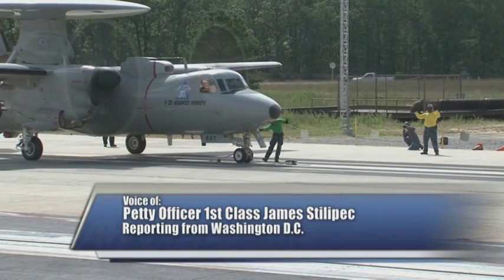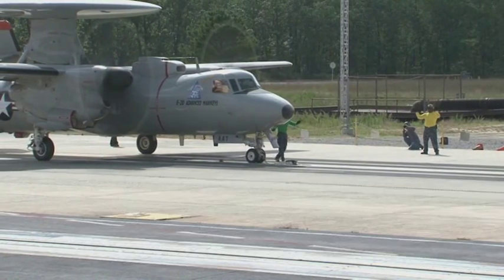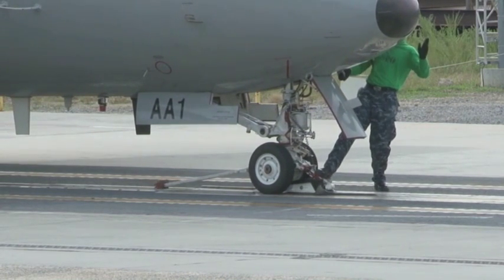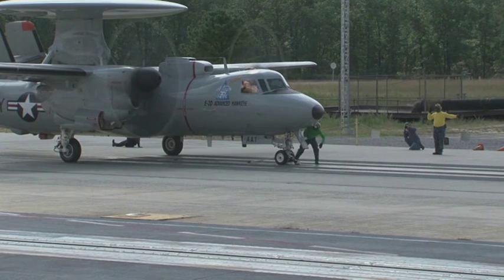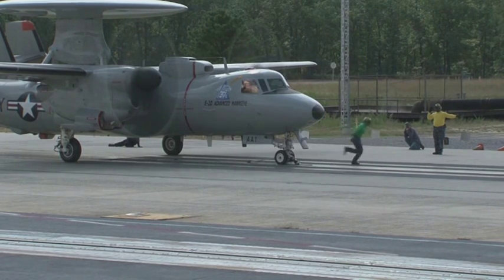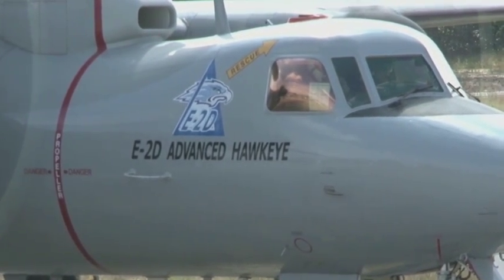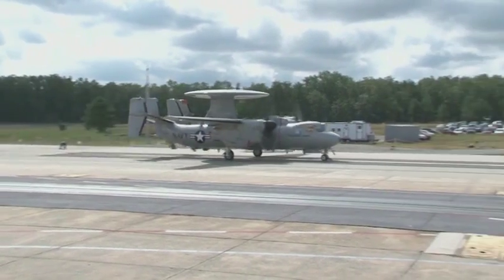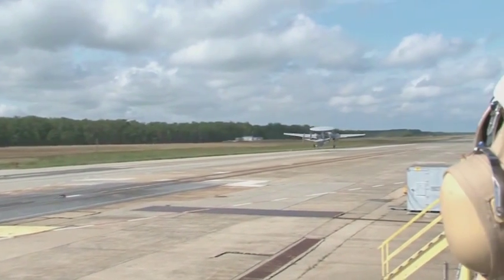Electro Magnetic Aircraft Launch System (EMALS) - E-2 Hawkeye Catapult Launch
This video features a story on the Navy's new Electro Magnetic Aircraft Launch System (EMALS). Hosted by Petty Officer 1st Class James Stilipec. Courtesy Video | Defense Media Activity | Date: 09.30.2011

Derivative work or additional editing by: AiirSource Military Channel